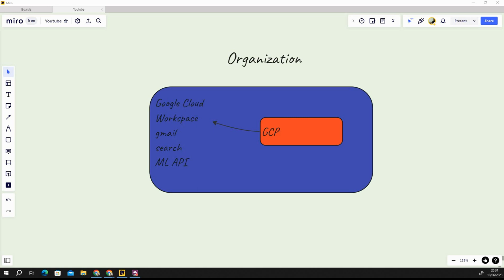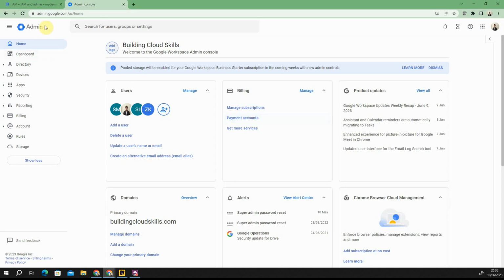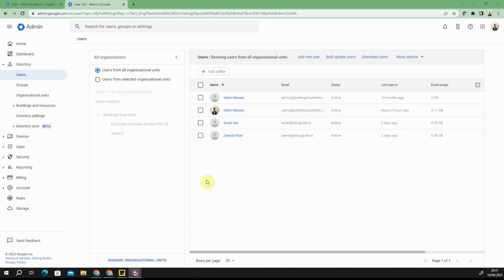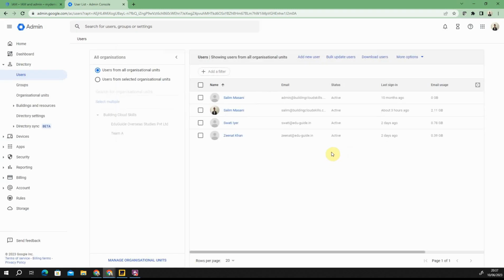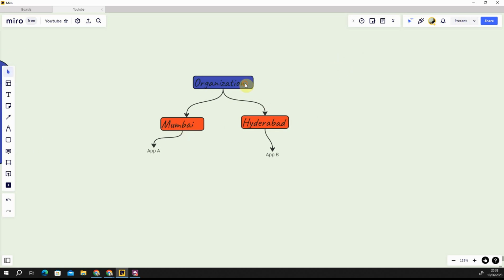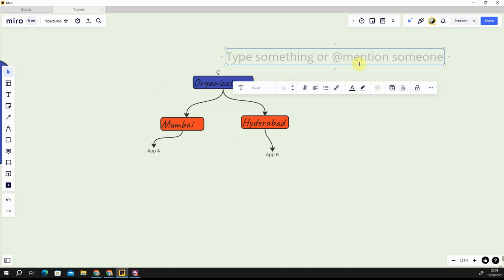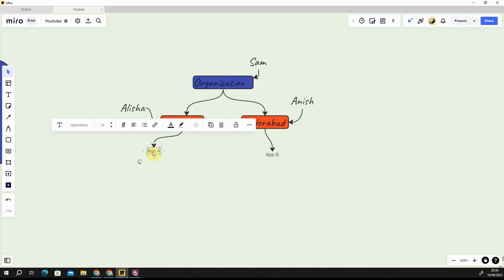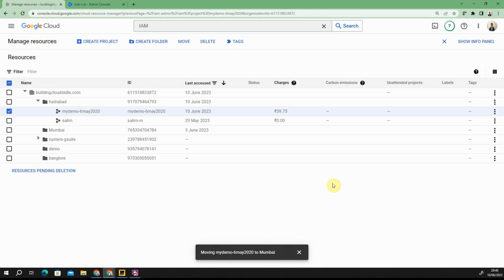GCP IAM user management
GCP How to add a new user to your project